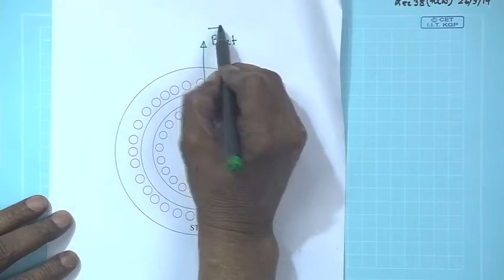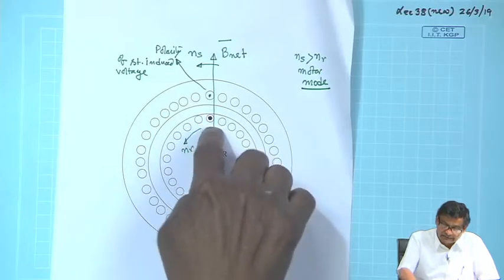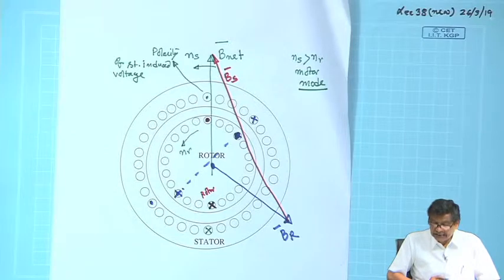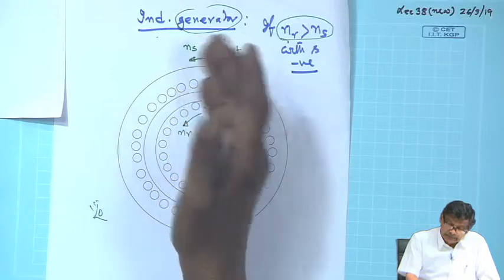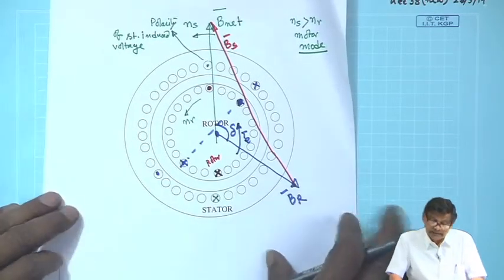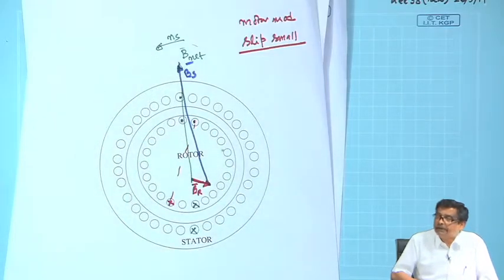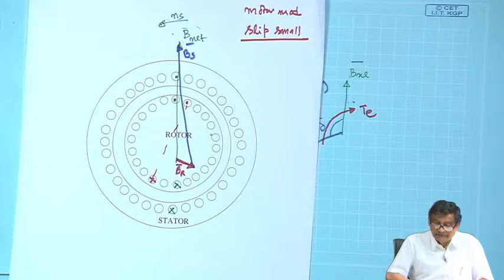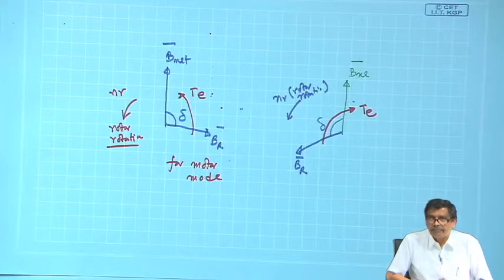Lecture 38 : How to Fix Up Positions of Net Field, Rotor Field and Stator Field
Concepts Covered:

Visualization of Stator Field, Rotor Field , EMF in Conductors, Current in Conductors, Torque Angle Etc, Slip Speed